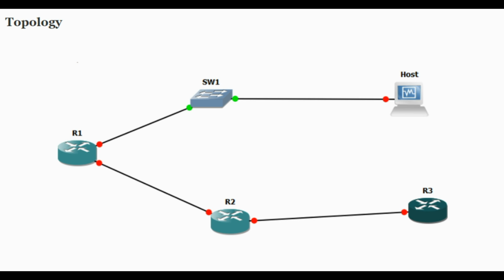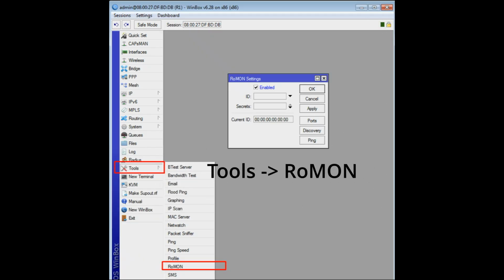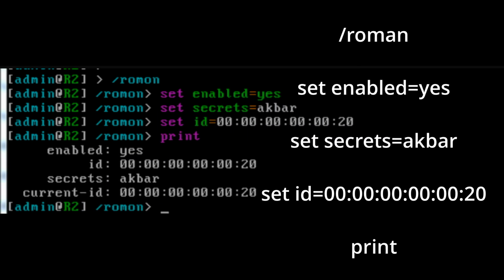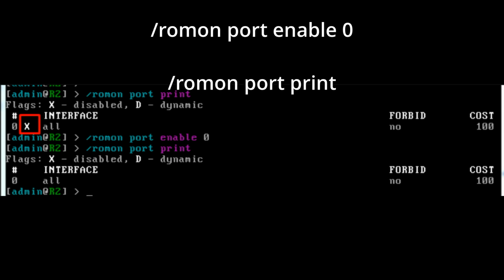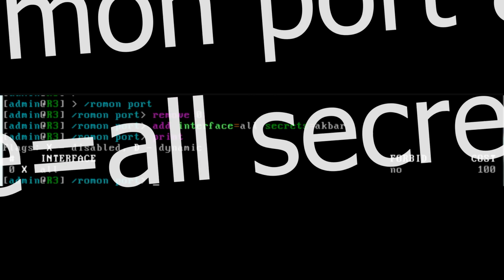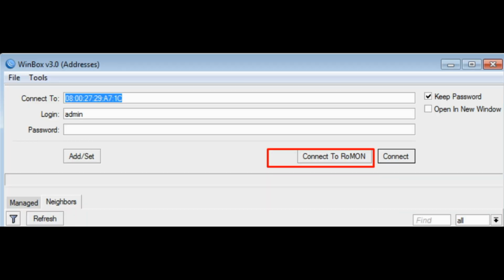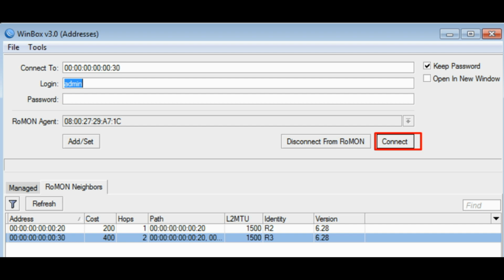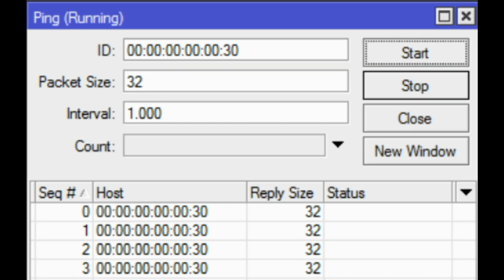MikroTik RoMON configuration. First configuration.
🚀 Welcome to the world of MikroTik RoMON! 🚀 In this video, we'll guide you through your first experience with MikroTik's Routing and Management Over Network (RoMON) protocol.
🌐 What is RoMON?
RoMON is a powerful tool that enhances network management by providing a streamlined way to manage MikroTik devices across your network. It simplifies the process of monitoring and controlling your routers, making network administration a breeze.
    How to set up RoMON on your MikroTik devices.
    The basics of RoMON configuration.
    Seamless device discovery and network visualization.